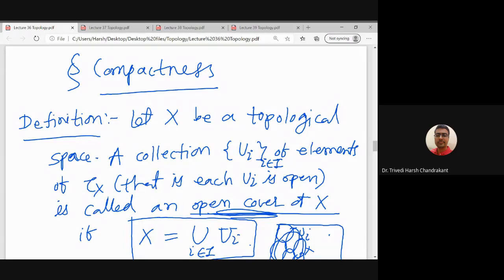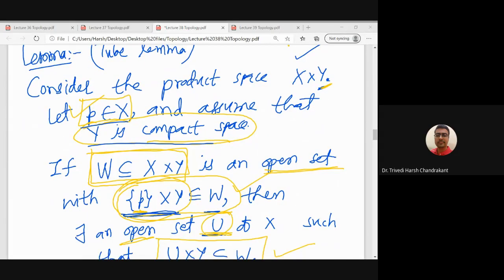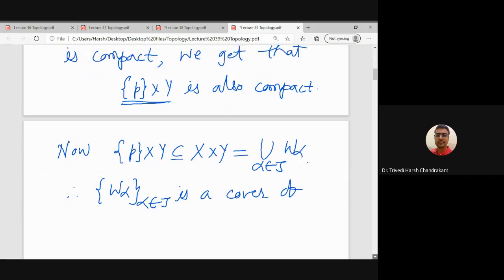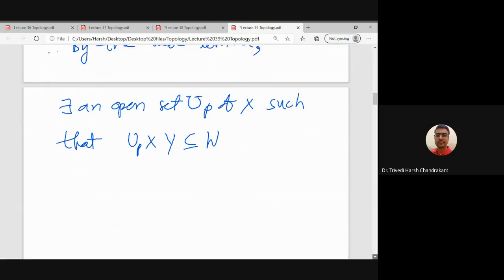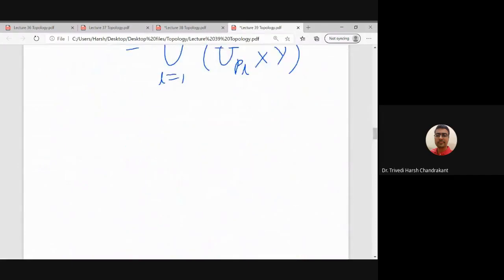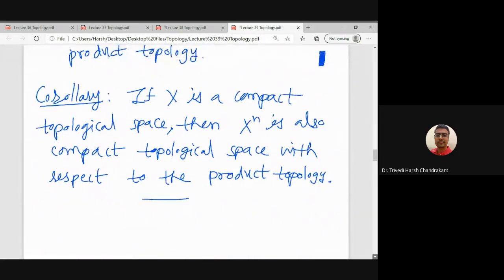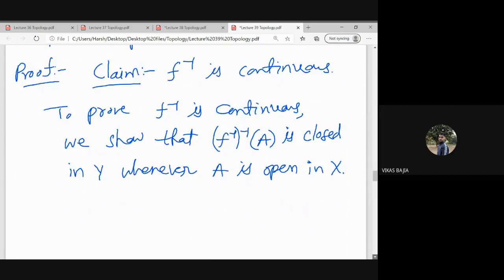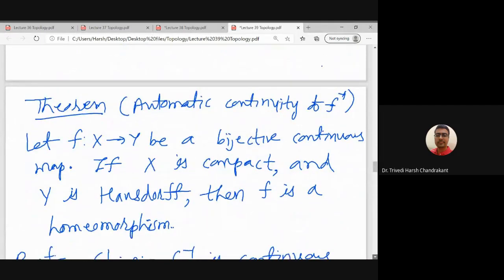Lecture 35: Product of compact topological spaces and inverse function theorem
In this talk, we discuss the result that product of compact topological spaces is compact and we also study inverse function theorem.